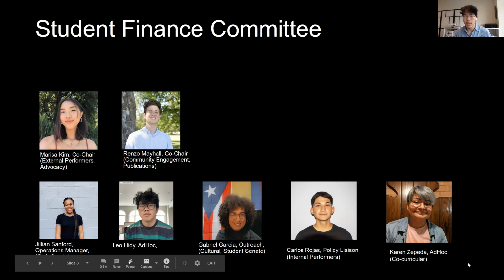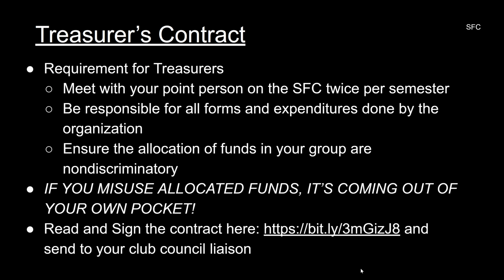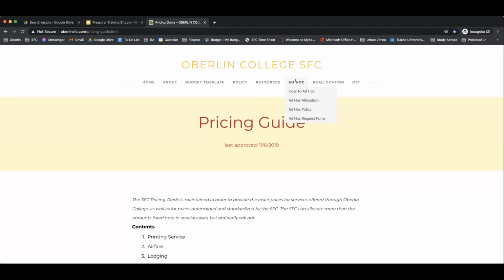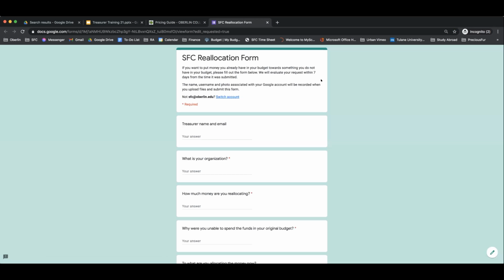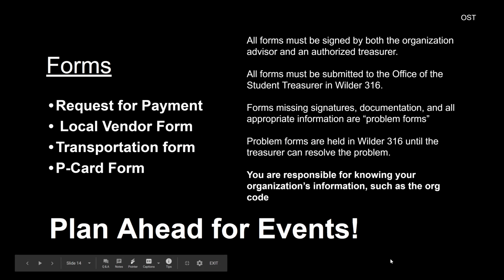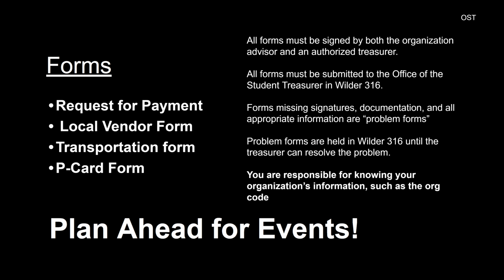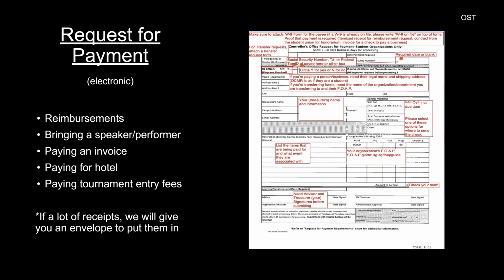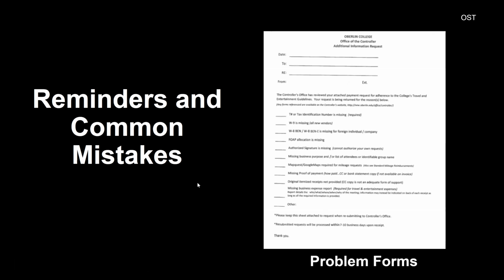Spring 2021 Treasurer Training